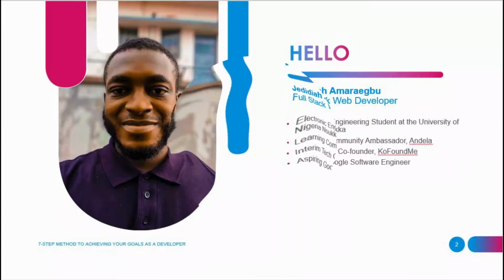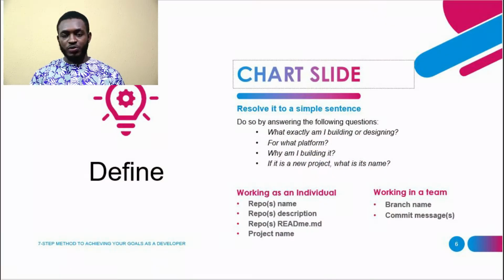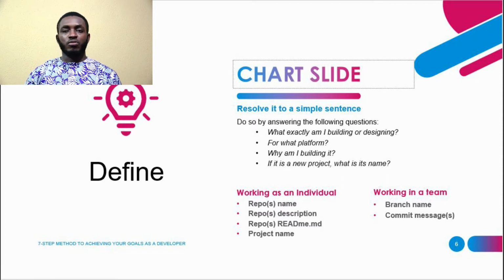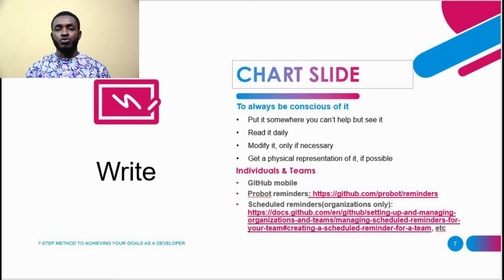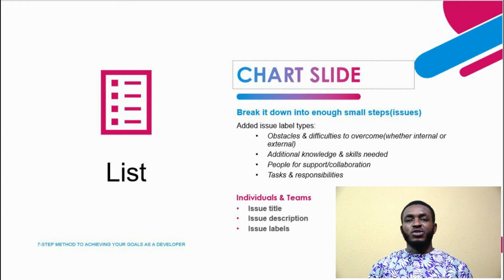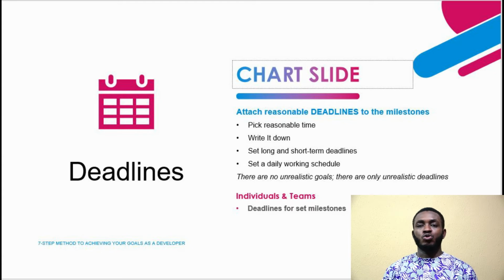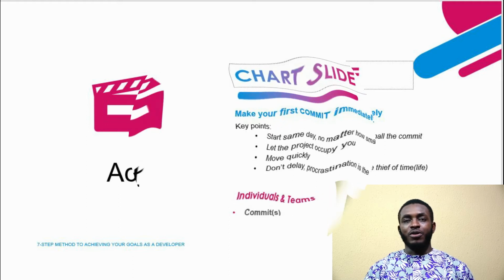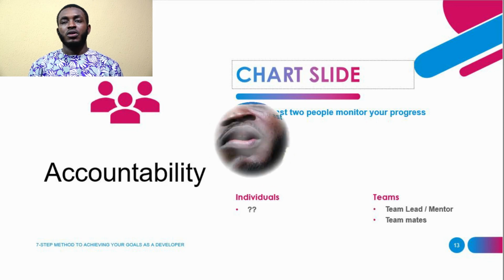7 Step Method to Achieving Your Goals As A Developer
A session for the Student Build Conference 2020 hosted by Geekulcha and Microsoft Student Partners in South Africa